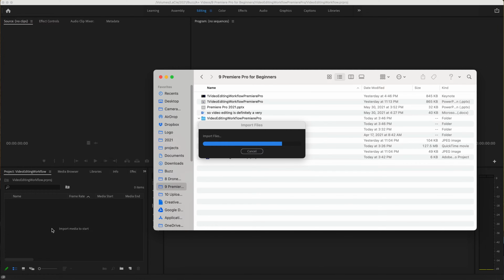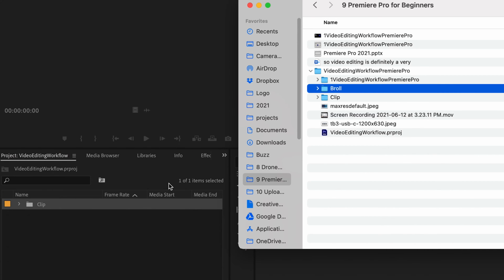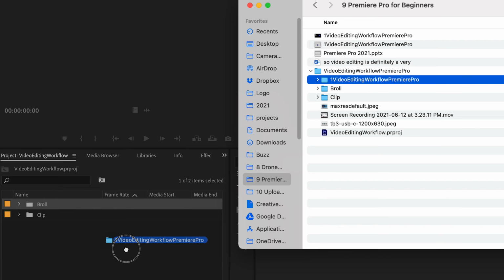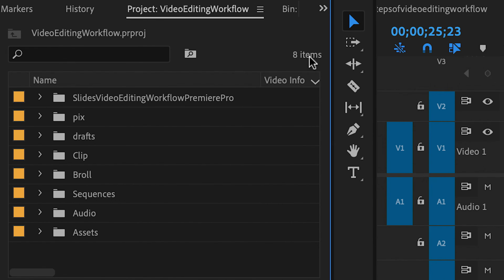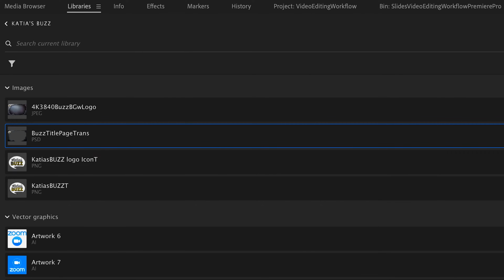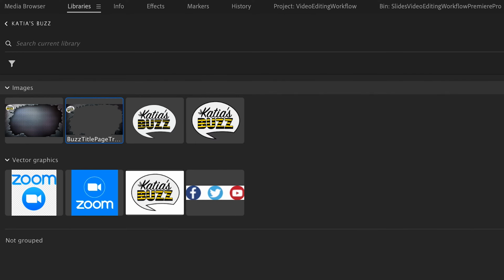How to Import and Organize Assets in Adobe Premiere Pro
Make sure you know how to import and organize assets in Adobe Premiere Pro. The Project panel in Premiere Pro lets you organize assets effectively. Learn how to drag your clips in folders, use bins, and organize your projects. The Project panel lets you use bins that help you organize content into folders just like in Windows Explorer or Mac OS Finder. Bins can contain images, clips, sequences, audio files. As your project grows, you can make new bins to keep your project files organized. Best of luck!

⏱️ VIDEO CHAPTERS ⏱️
0:00 - how to import and organize assets in Adobe Premiere Pro
0:09 - Import clips to project panel
0:15 - Organize files into bins

✍🏻 Let me know what you learned in the comments below.
🙏 Thanks for checking out Katia's Buzz  🐝

MUST HAVE GEAR & ACCESSORIES
💡- Never stop learning! Knowledge is only a book away!